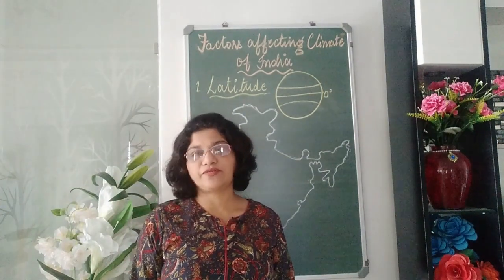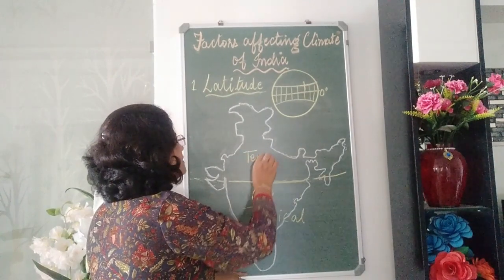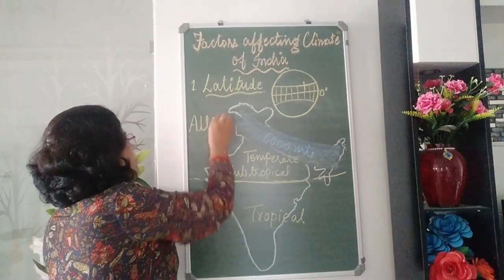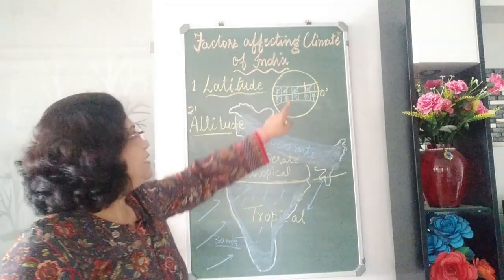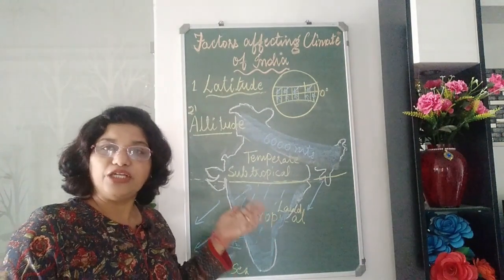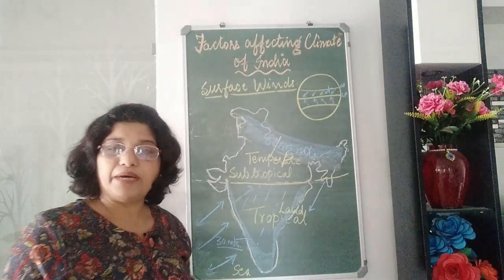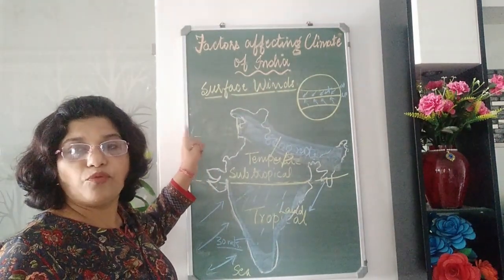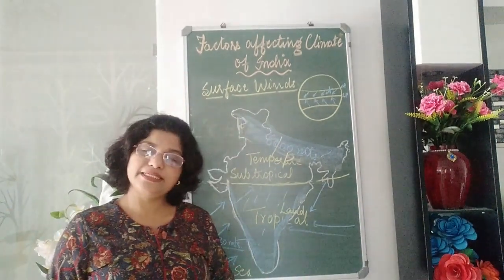Part 3 Factors Affecting India's Climate | Chapter 4 | Class 9 | NCERT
This is Class 9 Geography Chapter-Climate Part 2 of the series for this particular chapter. This is a very important  chapter of you curriculum.

Hope you learn while enjoying!
Thankyou